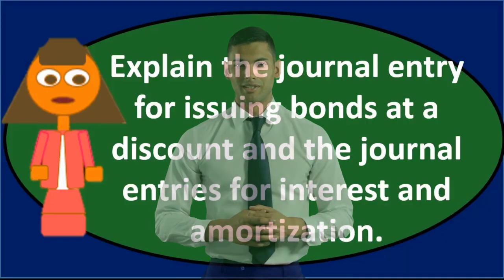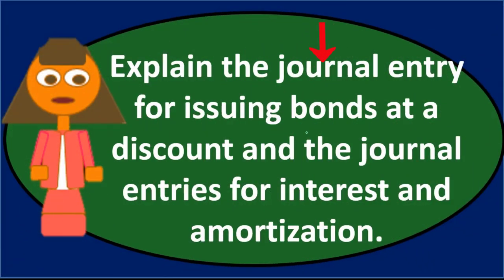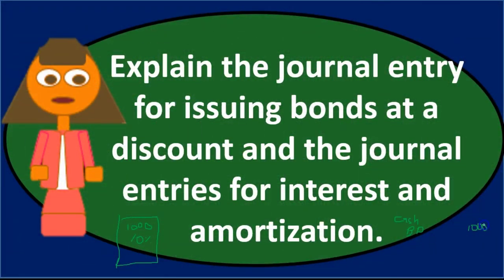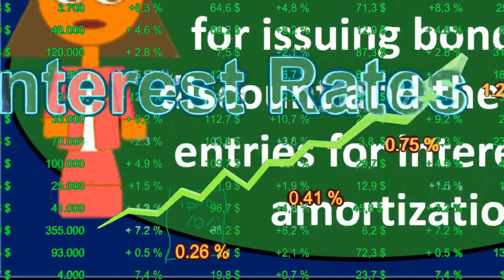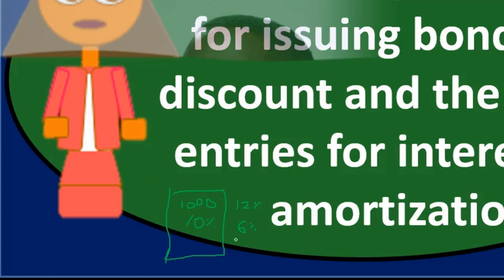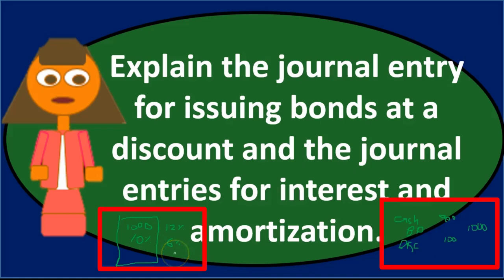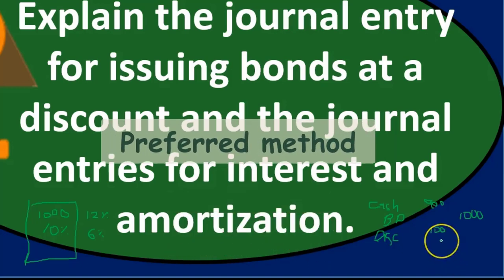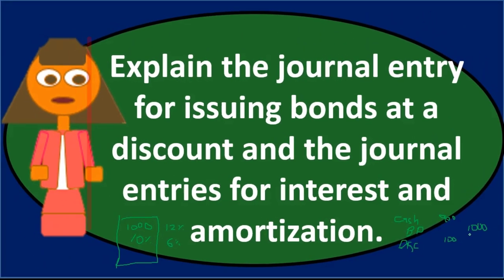Discussion Question - Long Term Liabilities 80